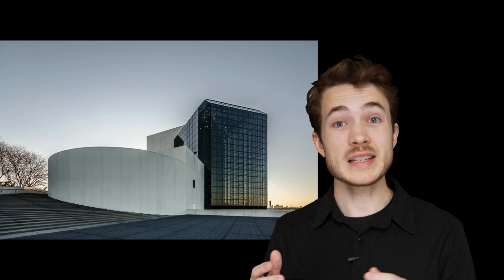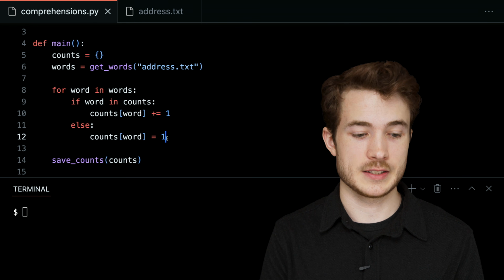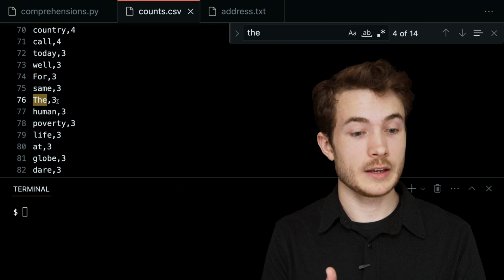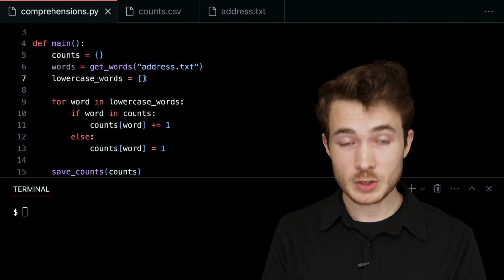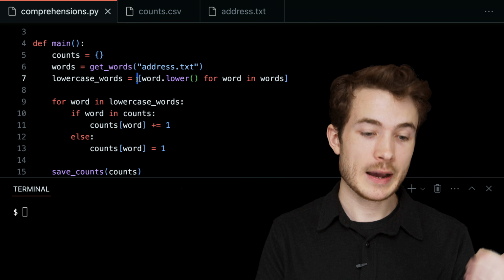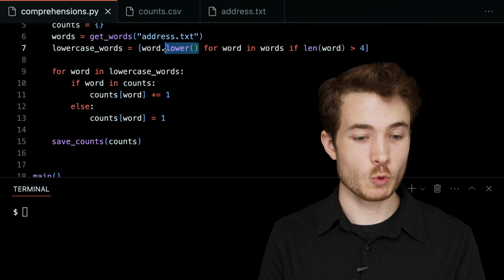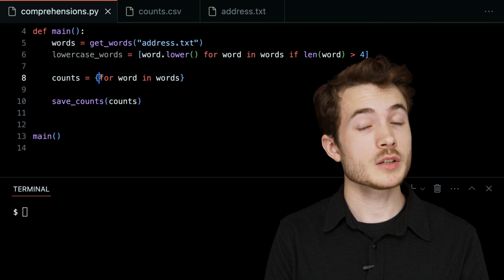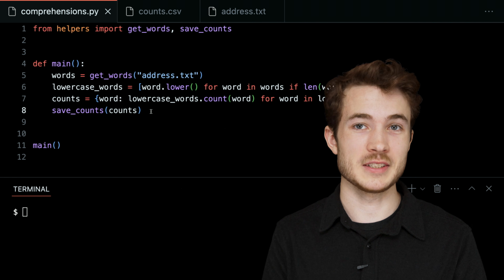List and Dictionary Comprehensions - CS50P Shorts